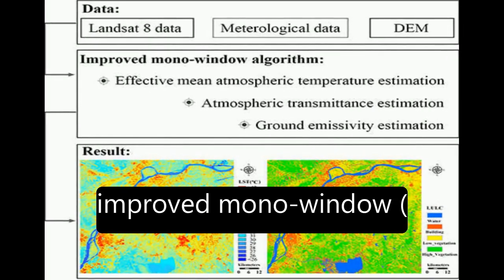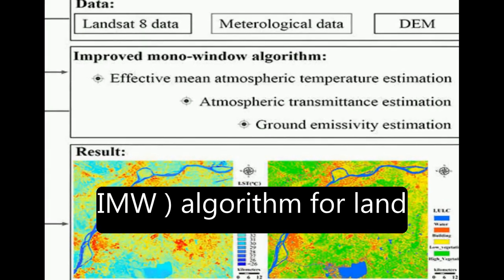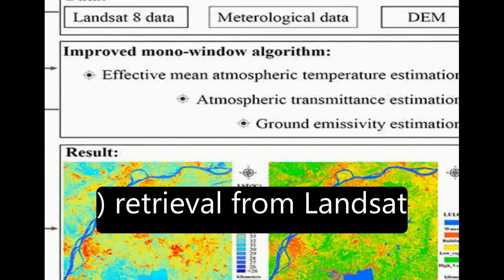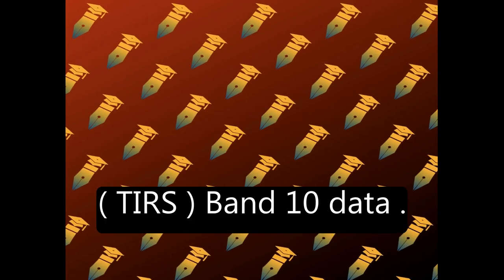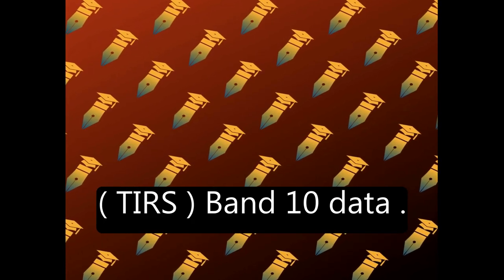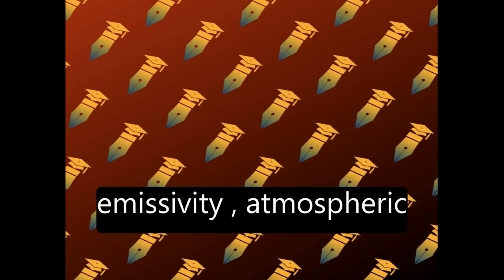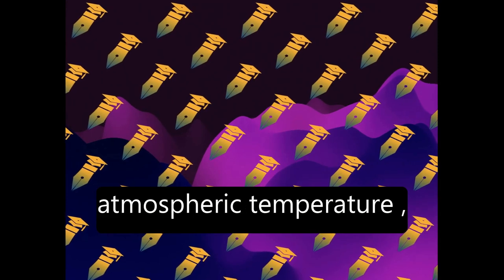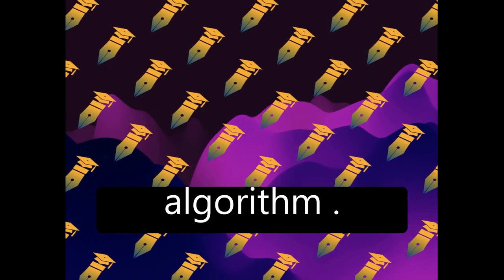An Improved Mono-Window Algorithm for Land Surface Temperature Retrieval from Landsat... | RTCL.TV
### Keywords ###

### Article Attribution ###
Title: An Improved Mono-Window Algorithm for Land Surface Temperature Retrieval from Landsat 8 Thermal Infrared  Sensor Data
Authors: Fei Wang, Zhihao Qin, Caiying Song, Lili Tu, Arnon Karnieli ,and Shuhe Zhao

### Video Timestamps ###
0:00:00 - Summary
0:01:28 - Title
0:01:34 - Tail
0:01:38 - End